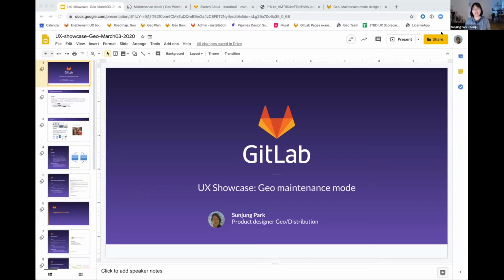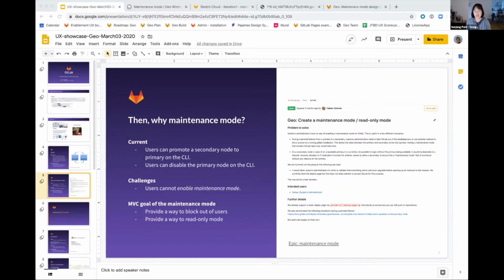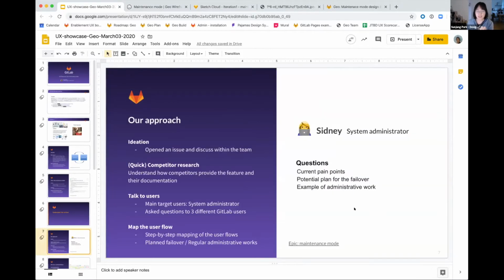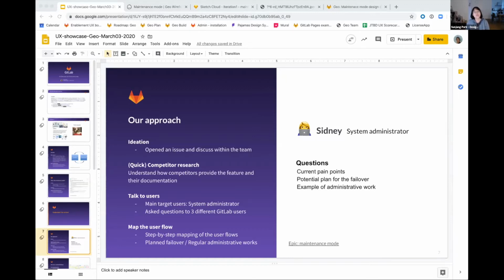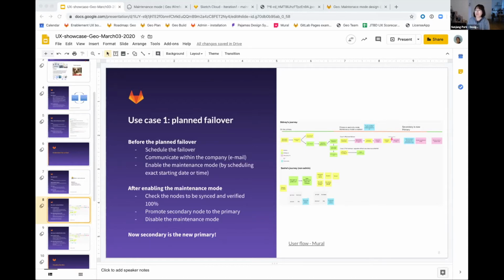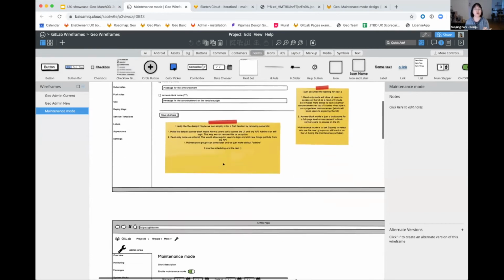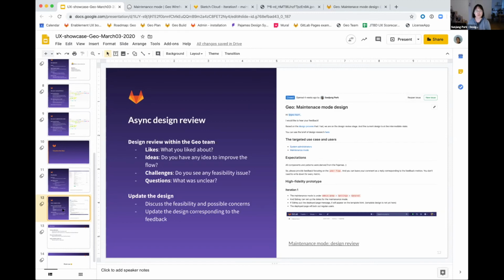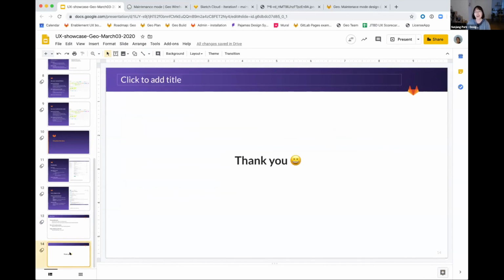UX Showcase: Geo Maintenance Mode